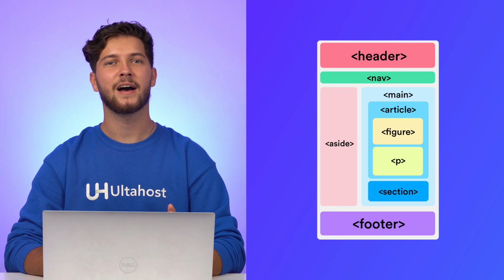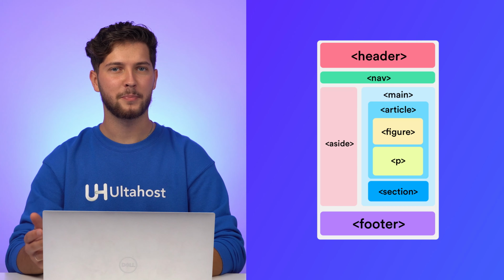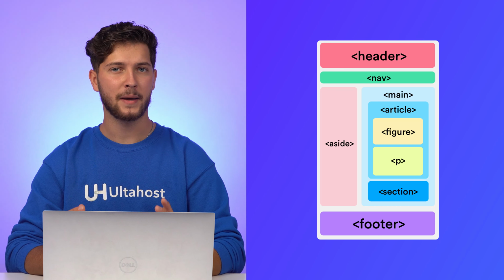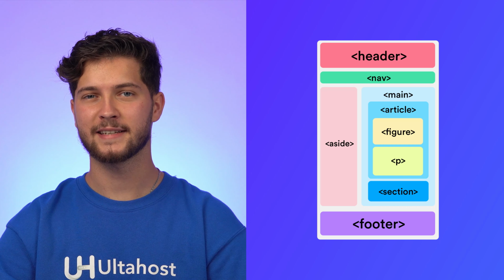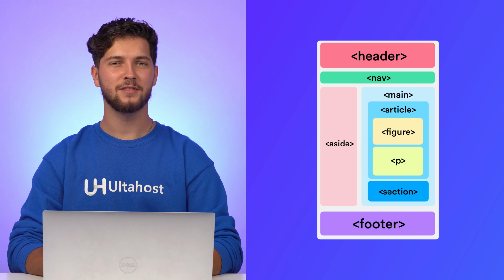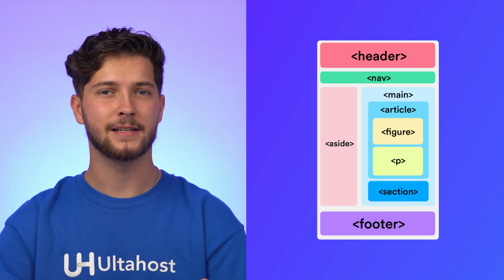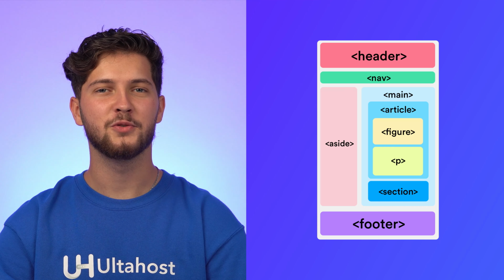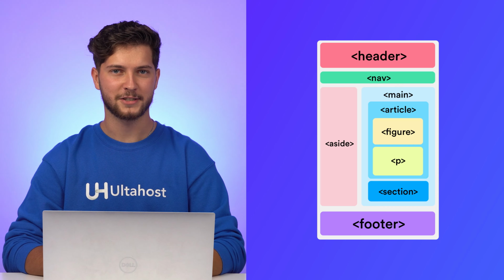Understanding Semantic HTML Tags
Read Full Article:
Enhance your web development skills with this informative video! Learn about Semantic HTML tags, when to use them, and how they can make your web content more accessible and SEO-friendly. Gain insights into creating well-structured web pages for improved user experience. Join us on this educational journey as we explore the world of Semantic HTML and discover how implementing these tags can boost your website's visibility and user-friendliness. Don't miss out on this valuable web development knowledge!

ℹ️ About UltaHost
UltaHost is a Web Hosting provider and internet domain registrar, UltaHost Provides shared, reseller, virtual private server, and dedicated web hosting and provides hosting with MySQL, FTP, and PHP. UltaHost - is a leader in fast Hosting solutions for mission-critical sites & apps.

⏰Timestamps
00:13 - Introduction: Importance of Semantic HTML Tags
01:29 - Common Semantic HTML Tags for Structure
02:19 - Semantic HTML Tags for Text
03:51 - Best Practices When Using Semantic HTML
04:21 - Conclusion and Key Takeaways